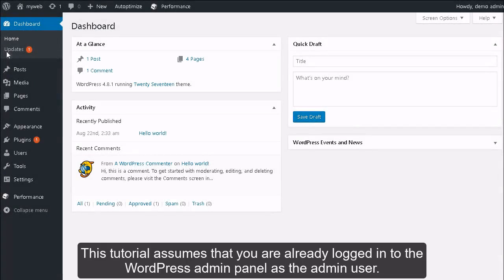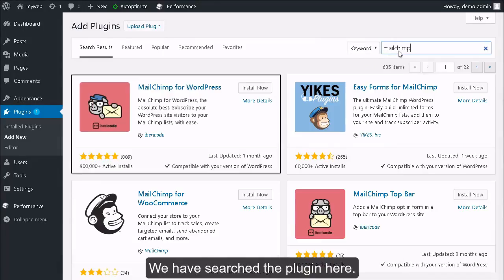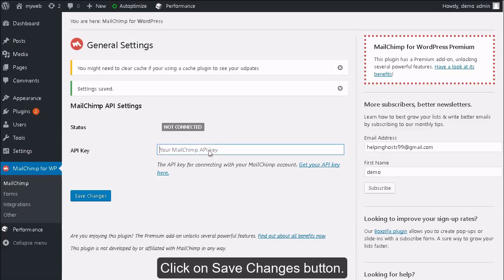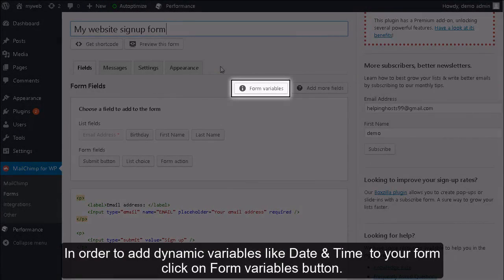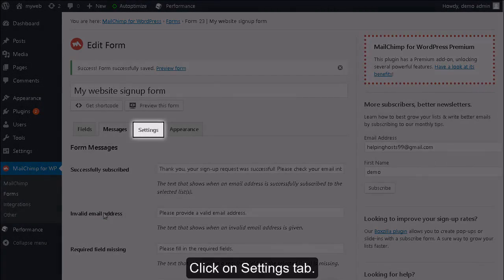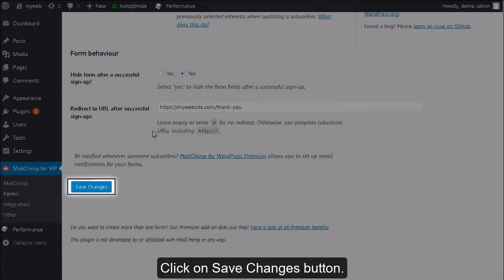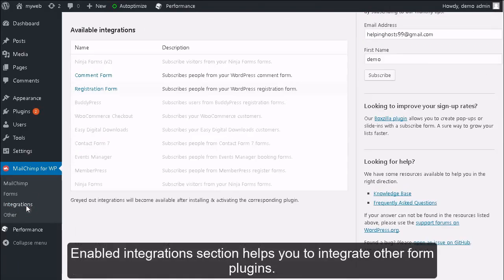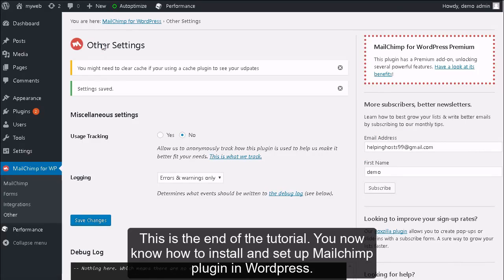How To Install & Set Up MailChimp in WordPress